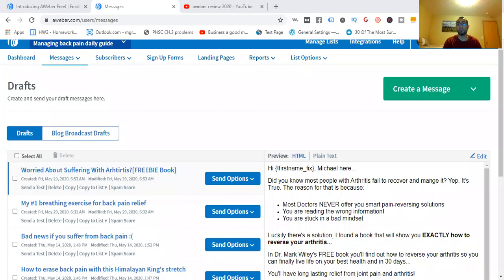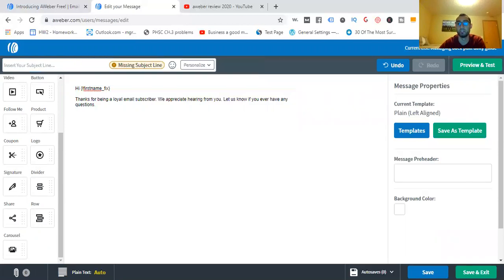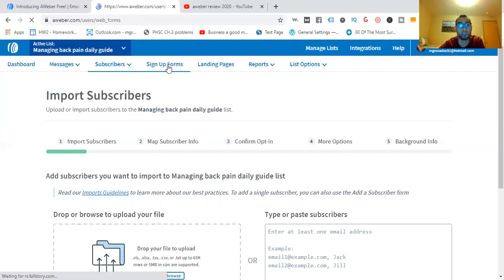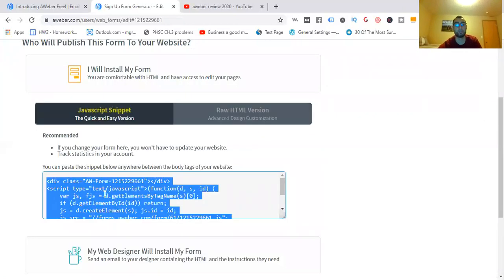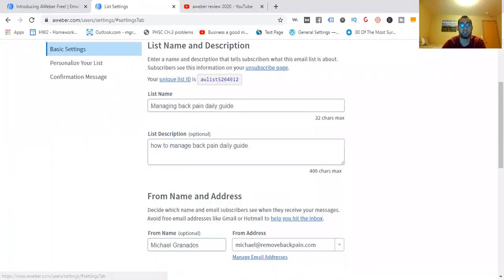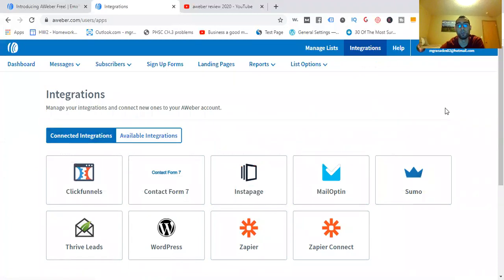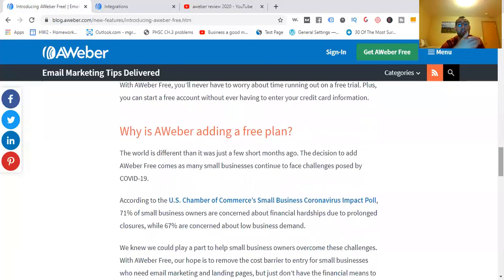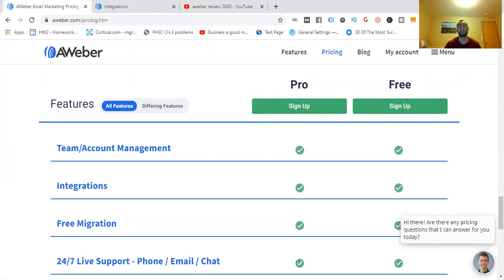Aweber Review 2020(NEW FREE Version) - Best Email Autoresponder EVER? Pros And Cons Revealed!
See the awesome Aweber Review 2020.

Note: Please email me that you have an Aweber trial at so I can send your bonuses - this is very important, otherwise I can't confirm it was you and you'll miss out on my awesome bonuses below!)

About this video:
Aweber has rolled out its new landing page creator feature where you can fast and easily put together a nice converting landing page for your business.

Aweber Or Any other Email Autoresponder Bonuses($8,494 Value - Yours Free )
If you get your 30 day trial of Aweber I'm going to give you some sweet bonuses you can't get anywhere else!

Bonus #1: I'm going to give you a 30 day set of emails from a professional copywriter for your first 30 days. Then, I will give you my full 180 done-for-you complete set with over 6+ months worth of emails from a professional copywriter!($7,997 Value)

NOTE: I do it this way so I know you're committed and made it through your trial.

Bonus #2: My full a-z email marketing secret hacks video training course. I'm going to hand you the delux email marketing video course so you can see EXACTLY how email marketing works and why it's important, as well help you setup your email marketing, campaigns, and give you my best tips and tricks so you can make more sales!($497 Value)